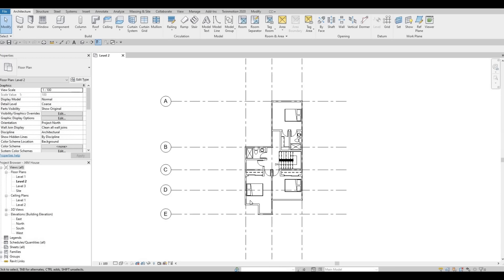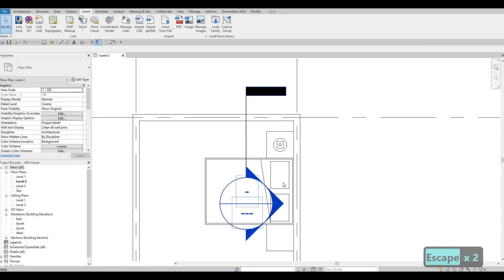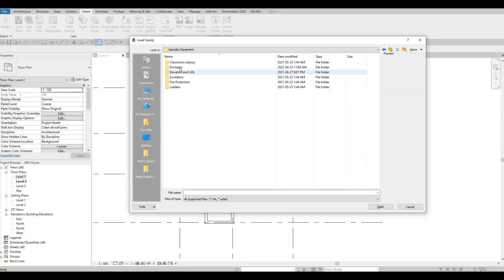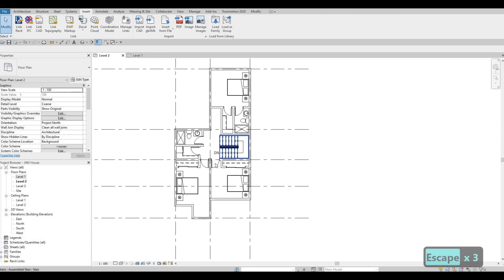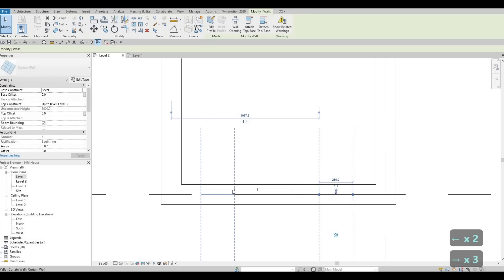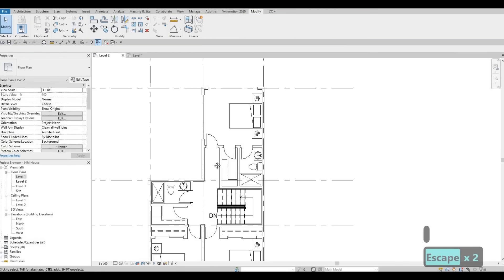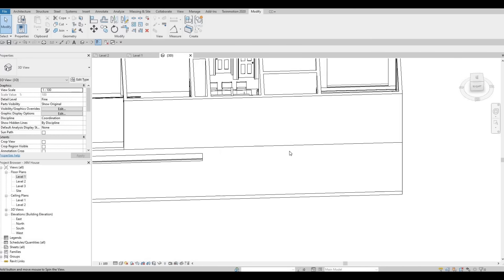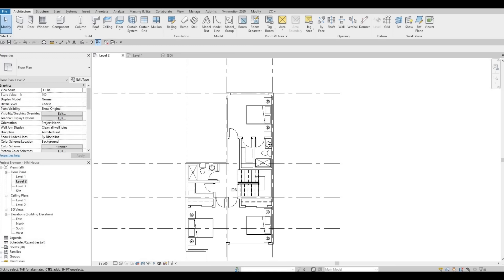KEJK House | Part 8 | Complete Step By Step Project | Revit and Twinmotion Tutorial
KEJK House